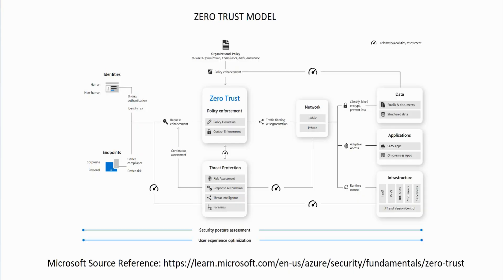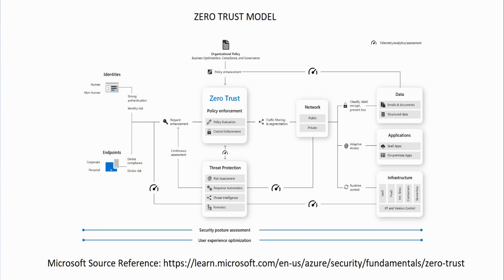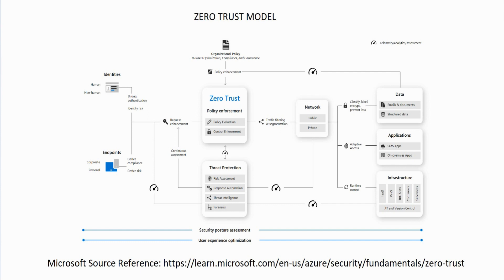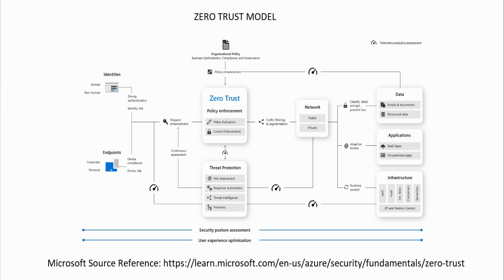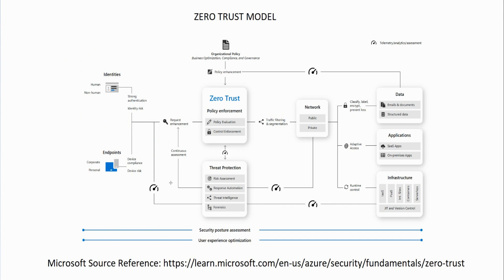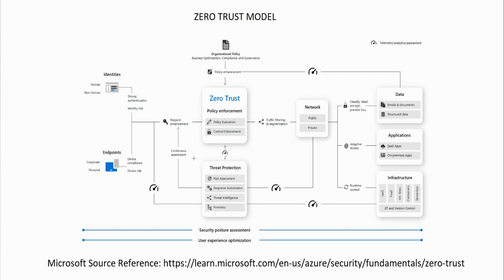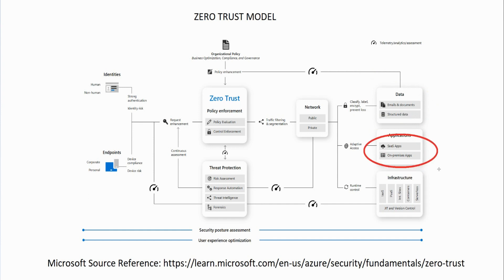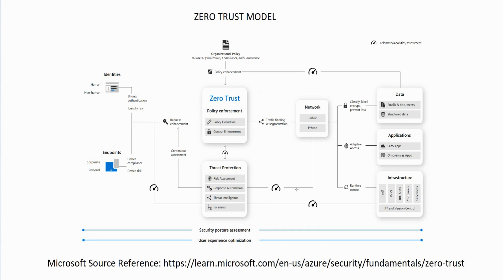Azure Zero Trust Model Explained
This video will help you understand the concepts of the Microsoft Azure Zero Trust Model